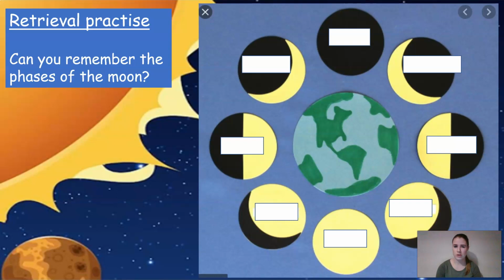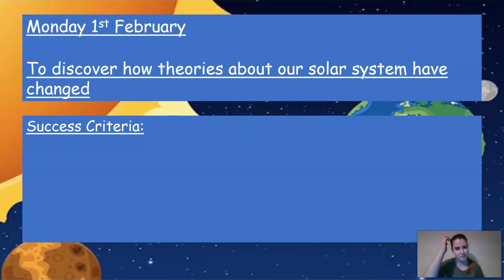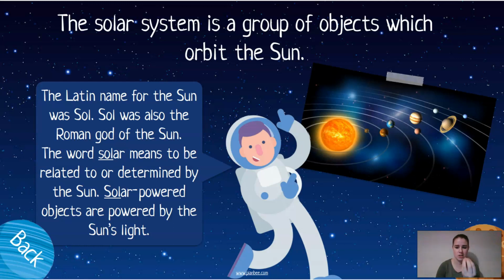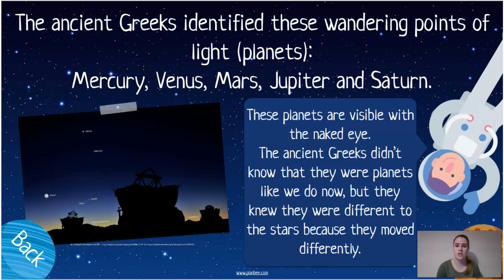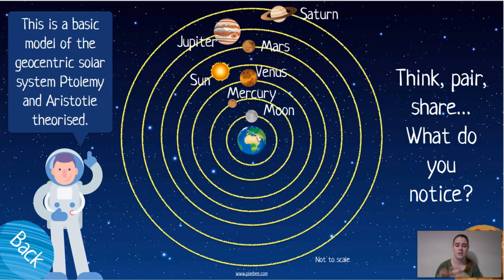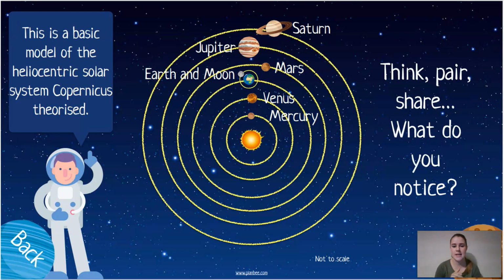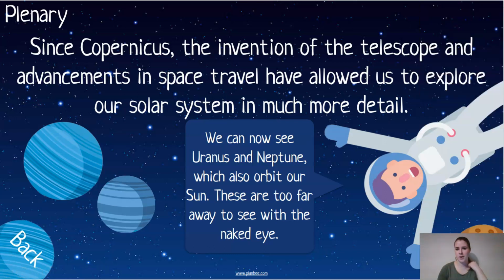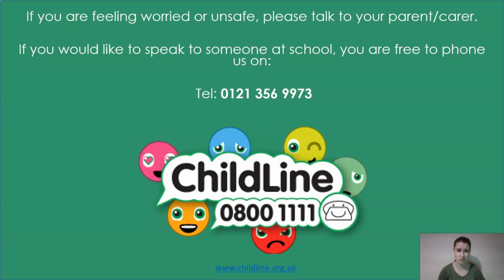Year 5 Science 1st Feb